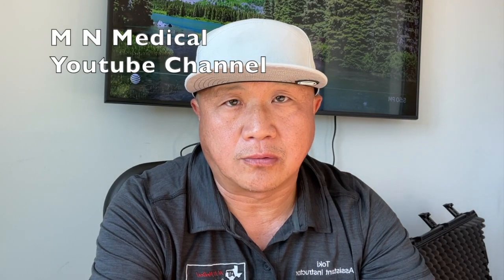Welcome to our Youtube Channel! | Sports Medicine | Medical Simulation | Emergency Medicine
We are creating, low tech, high quality and affordable medical simulatio products.for sports medicine, athletic training program, orthopedic, osteopathic and emergency medicine setting

No way to know when and where you see any joint dislocation and no way to practice reduction skill at this moment.  We can help you buy time, lower fear and improve
confidence level.

You can practice reduction technique as many as you want anytime and any where.  No more wait!

I have also my company page on LinkedIn.

Twitter account is below : @M_N_Medical